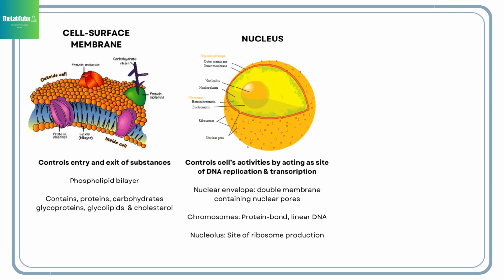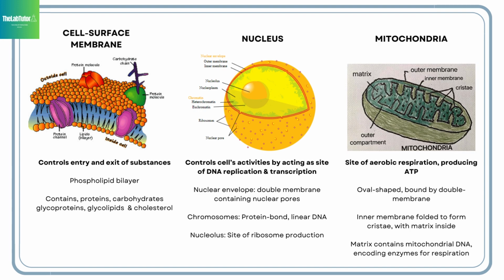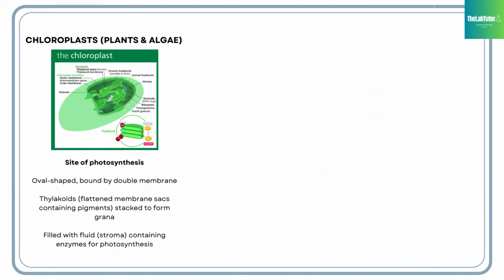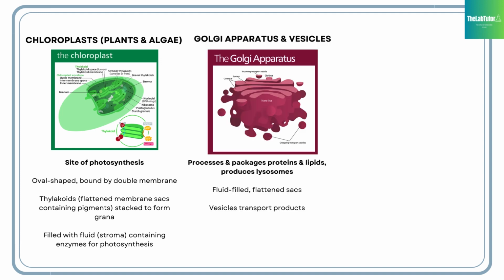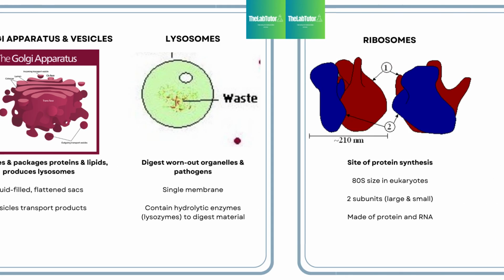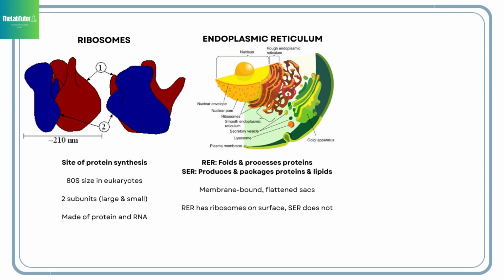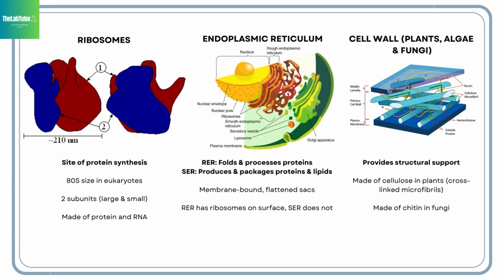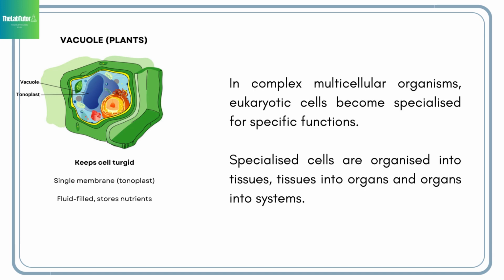A Level Biology: Cell Structure (Eukaryotic cells)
A Level Biology Revision: Structure and function of organelles in eukaryotic cells.

Relevant for all exam boards.